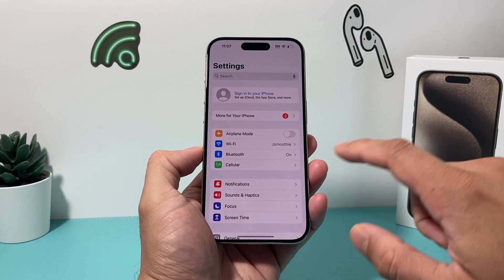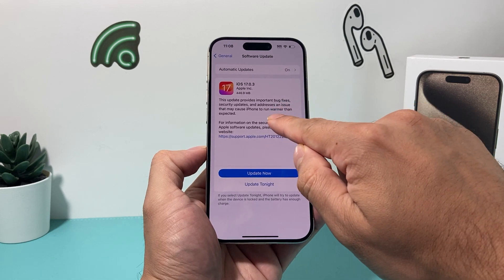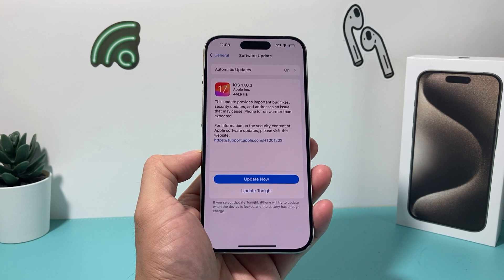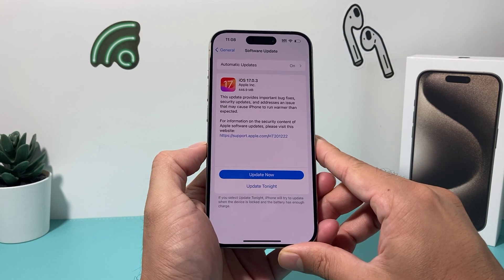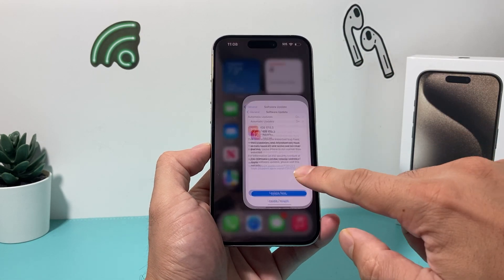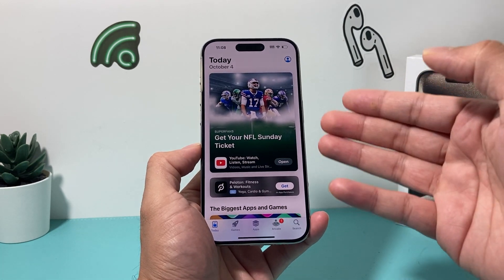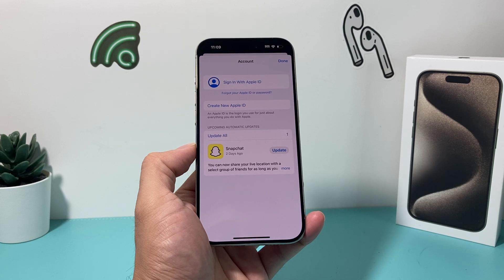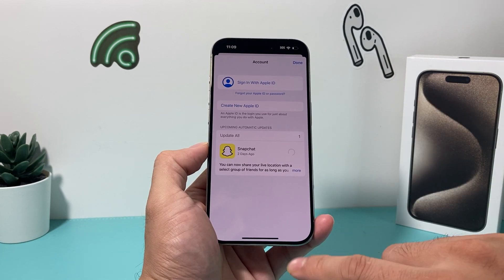iOS 17.0.3 - iPhone Overheating FIX (Latest Update!)